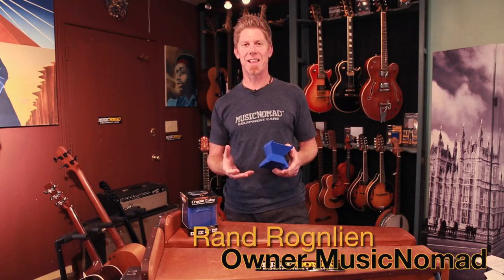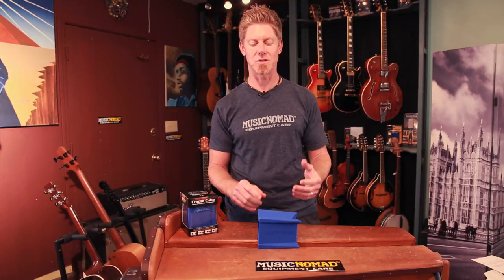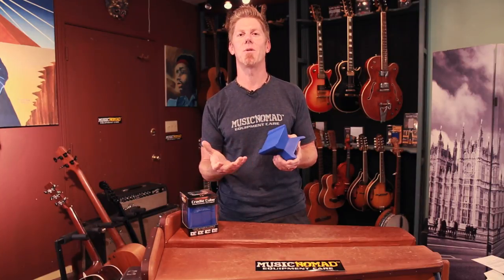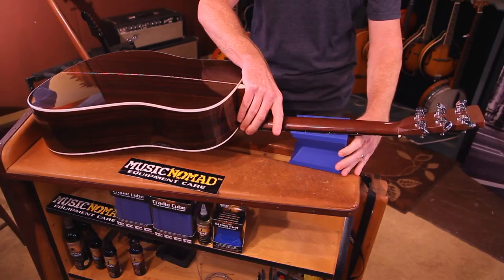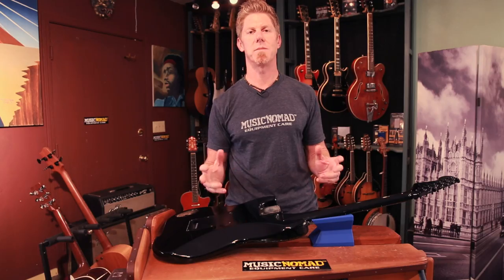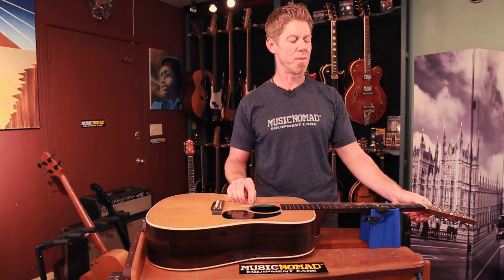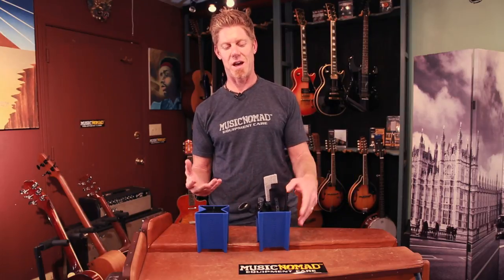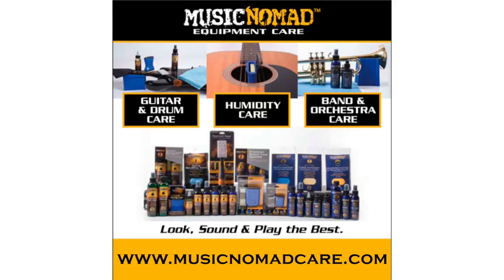Best Guitar Neck Support Cradle for Changing Strings, Repair & Maintenance-Cradle Cube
Forget using a pillow or your lap to support your string instrument while you work. MusicNomad has developed a better way to work on your string instrument. The 5-in-1 Cradle Cube neck support is made of an innovative soft gel material to gently yet fully support either side of the neck. With 5 varying heights and angles, it works great for all string instruments—acoustic guitars, electric guitars, ukuleles, violins, banjos, mandolins and more. Safe on all instrument finishes, our Cradle Cube helps you change strings quicker and do repairs and maintenance in a secure and sturdy way.

to find out where to buy the cradle cube in your country.